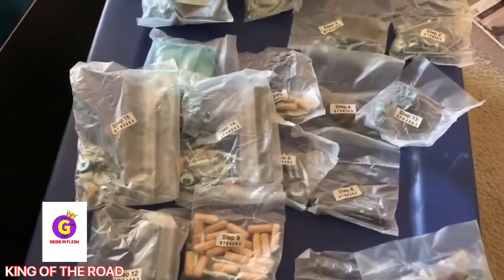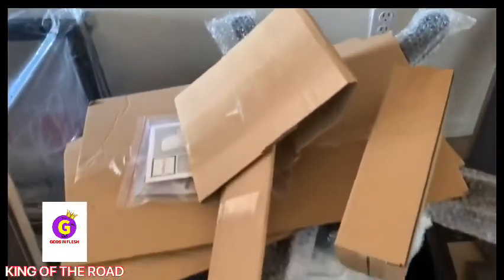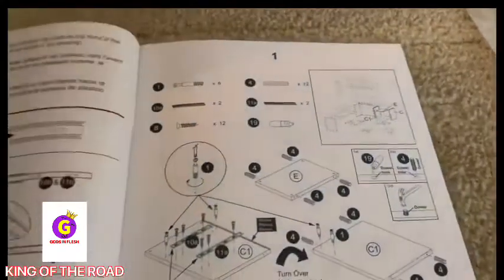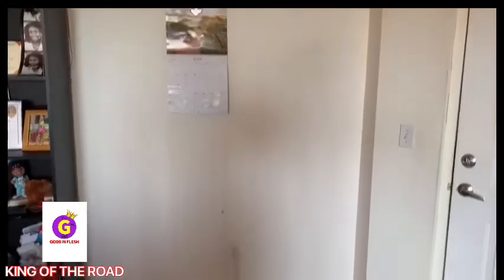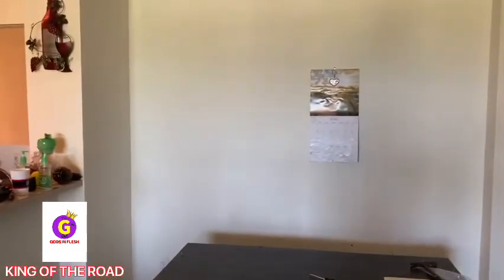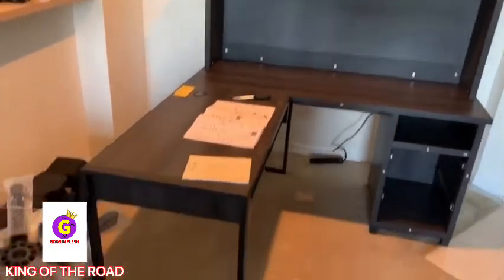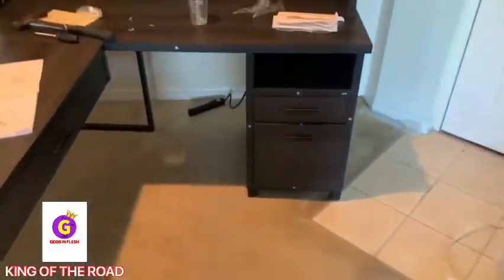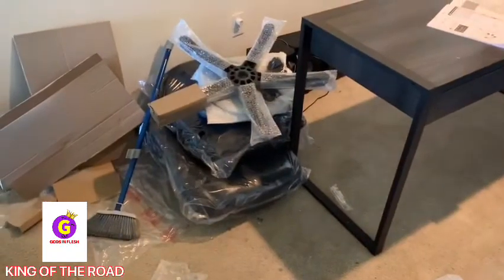Just put together my desk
Quick glimpse of the process

WANT TO GET SPIRITUAL

YOU LIKE TO TRAVEL CHECK US OUT LET US GIVE YOU MEMORABLE MEMORIES